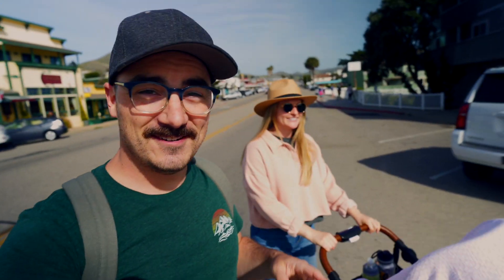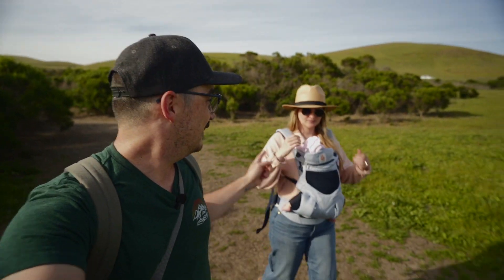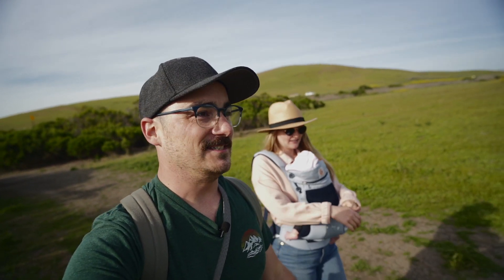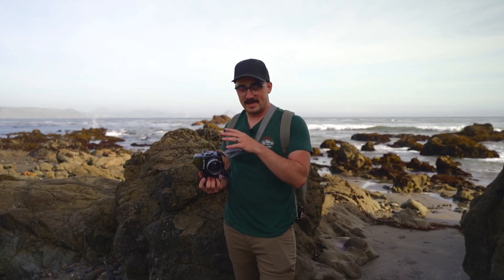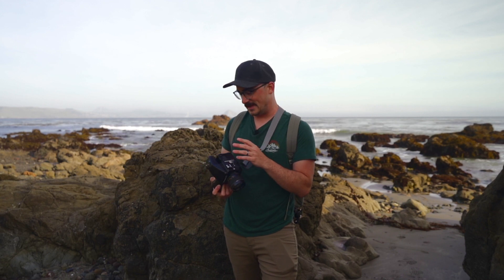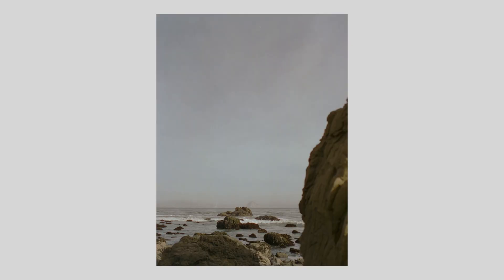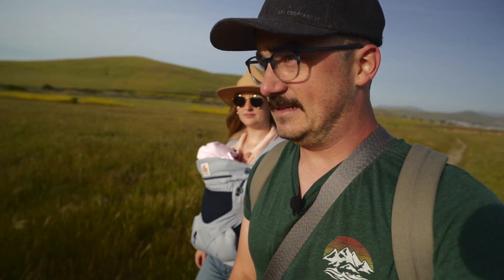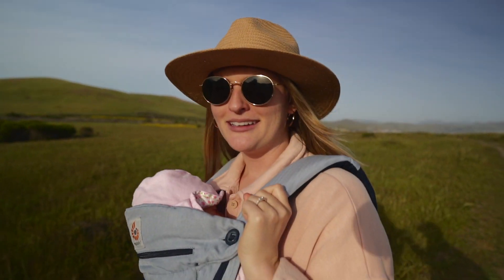Cinestill 50d on Medium Format 645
Checkout my develop kit on Amazon Affiliates Sign up for the Film Friends Newsletter to get access to an amazing group of film photographers, tips on shooting, and discounts for products and courses
Shooting a test roll of Cinestill 50d on my Mamiya 645 Pro. Come join me.